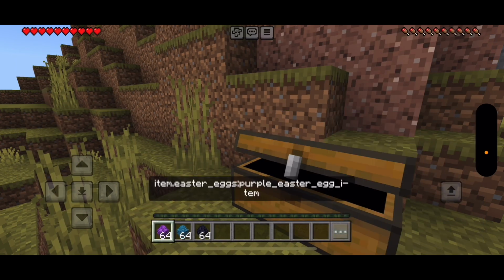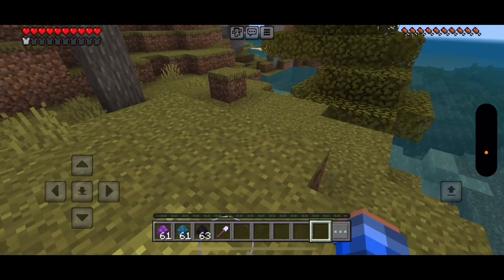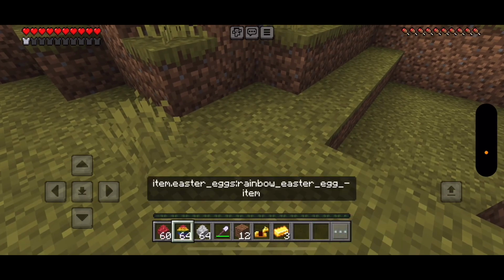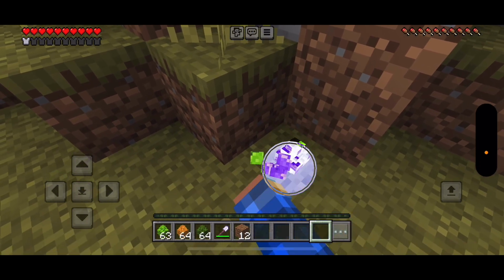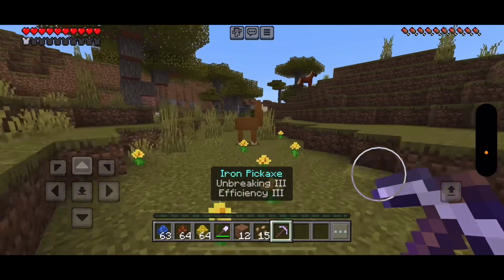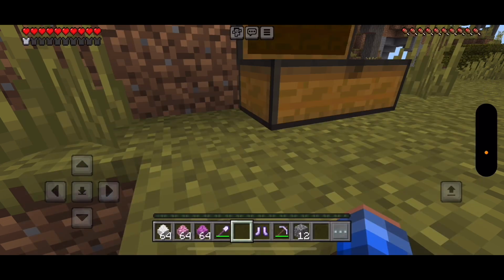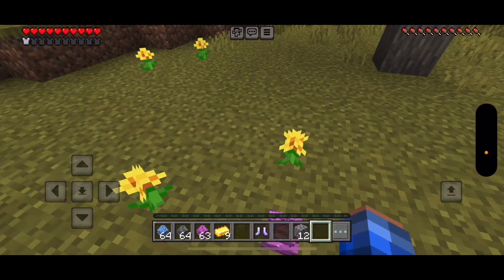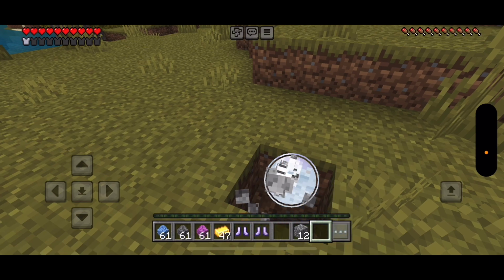Easter Eggs mod for Minecraft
Credits: made by ForgeLogical